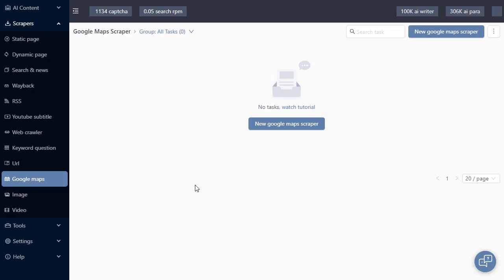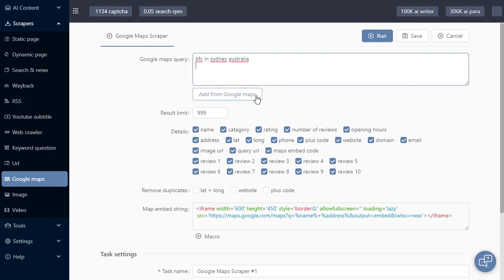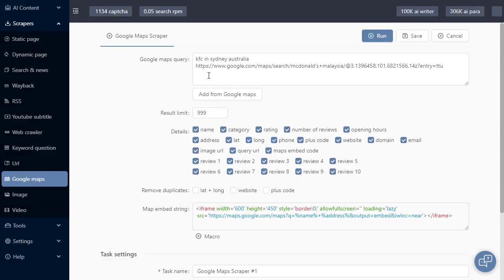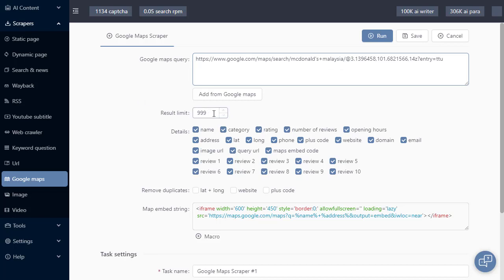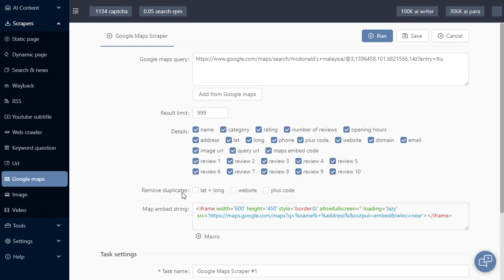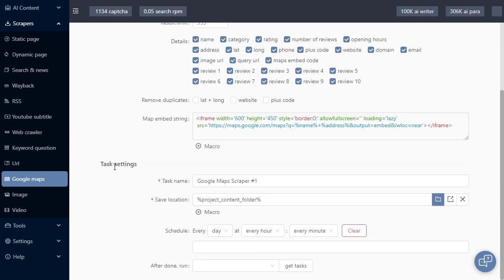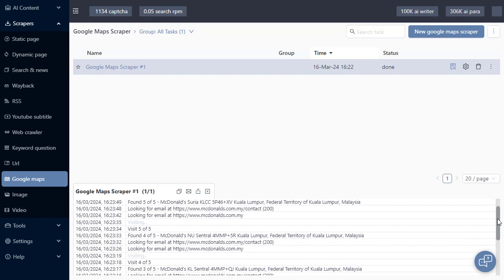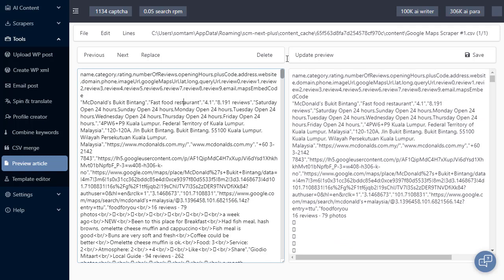Google Maps Scraper Tutorial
Download place details from Google Maps.

Select details such as name, location, reviews and even emails and websites.

You can remove duplicates using lat/long or plus code or website.

All place details are saved in a CSV file.